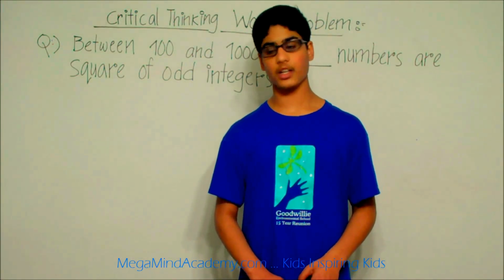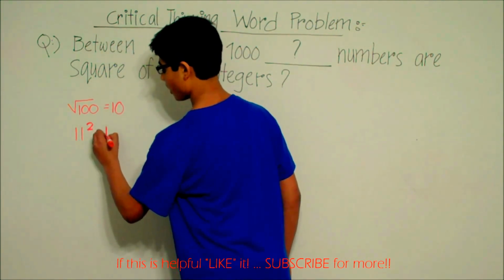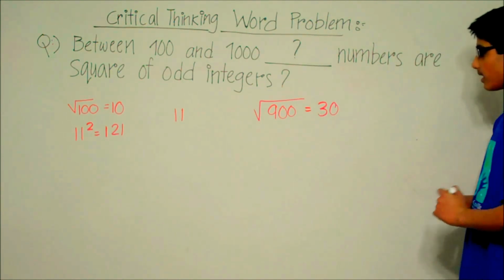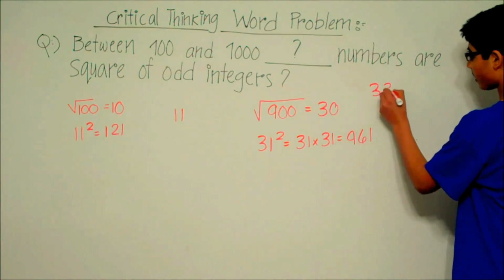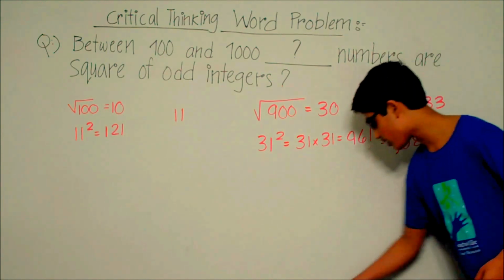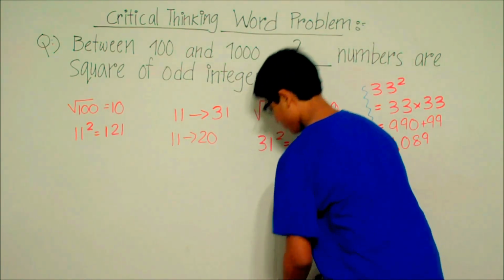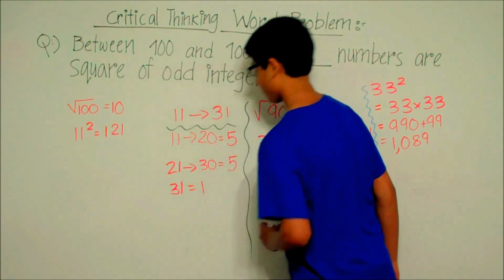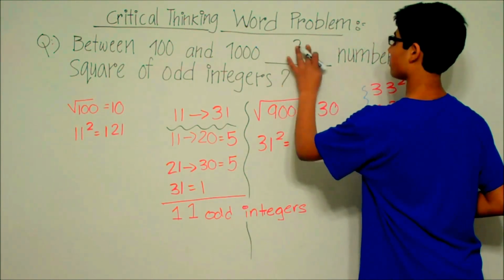Critical Thinking Problem 13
Between 100 and 1000 ? numbers are square of odd integers?